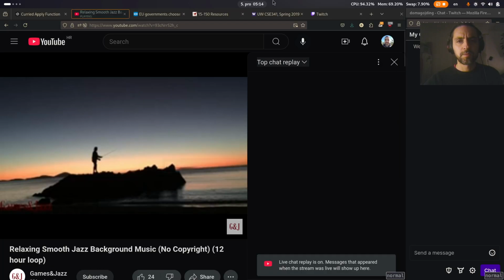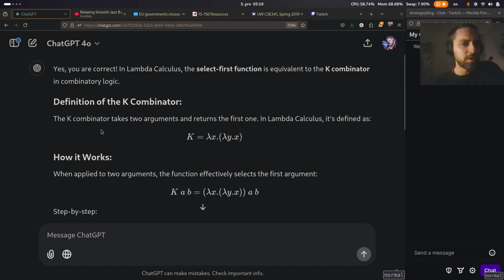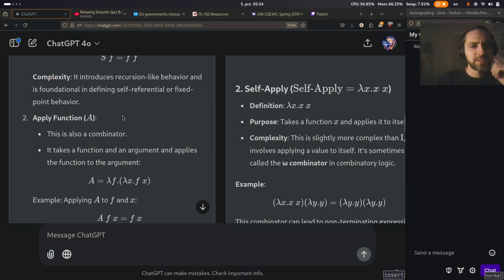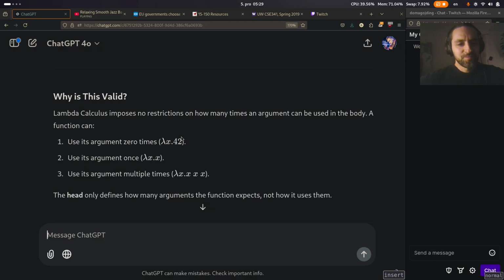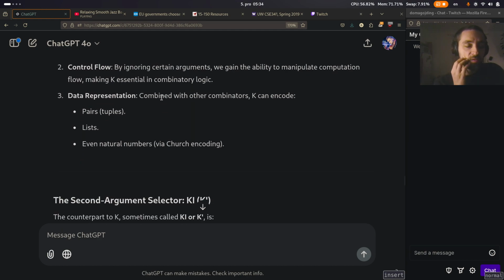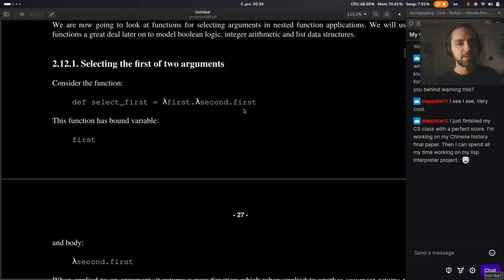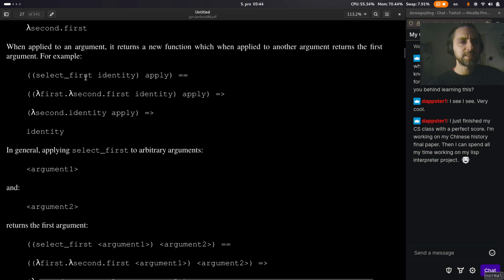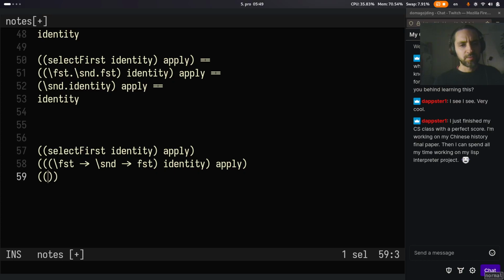Lambda Calculus [7] - Functions for selecting arguments